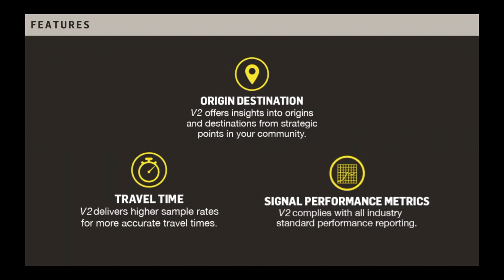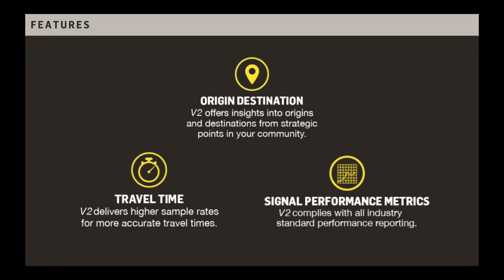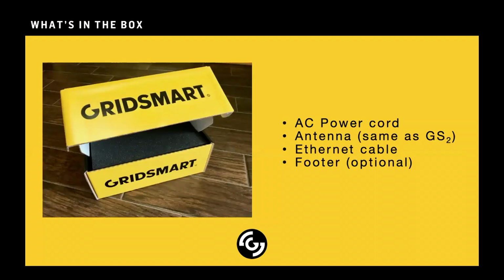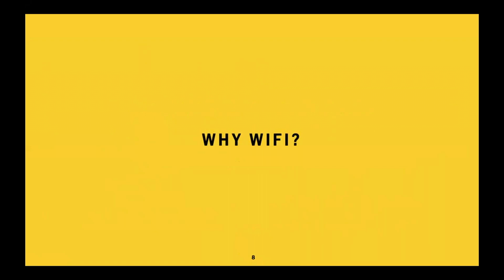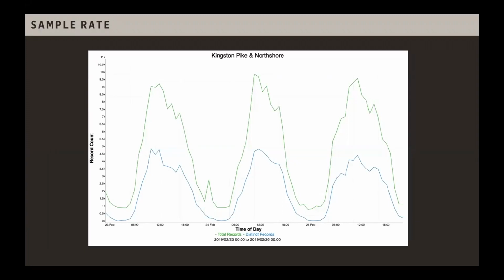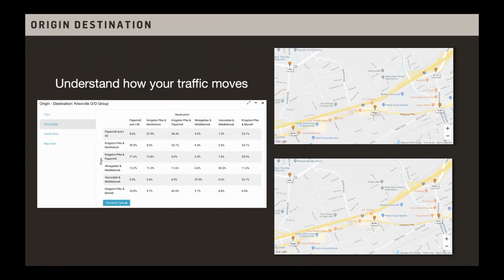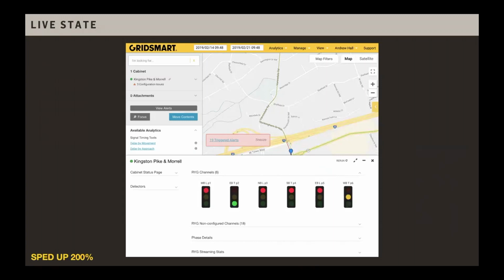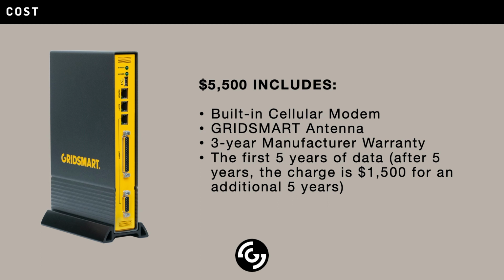Introduction to STREETSMARTV2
STREETSMARTV2 is here! V2 is the evolution of STREETSMART and was rethought from the ground up with GRIDSMART hardware and firmware. V2 is a completely new offering build on GRIDSMART reliability.

In this webinar, we share a demo of V2 including its new features, data, and offerings. Learn how V2 can make a difference in your transportation planning.